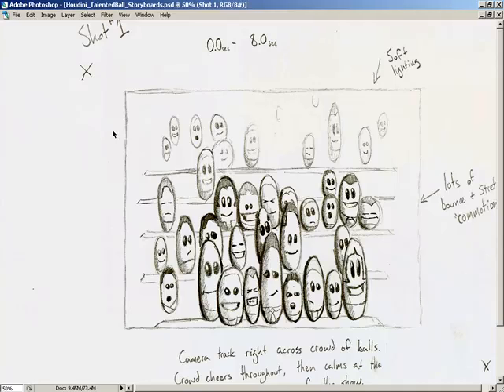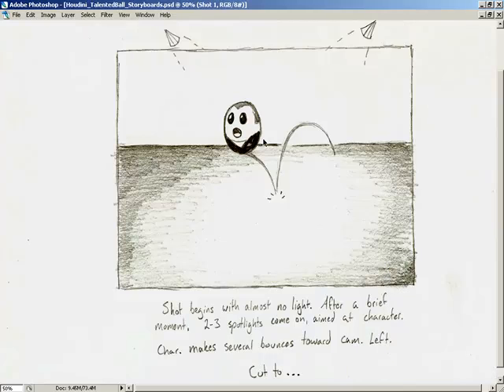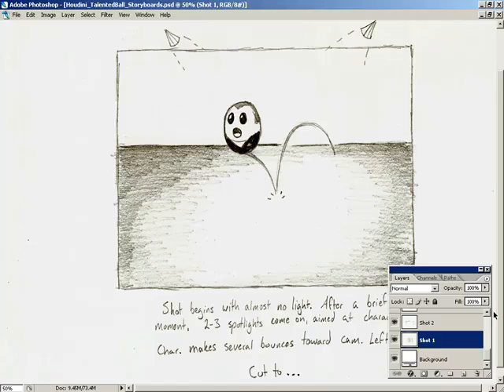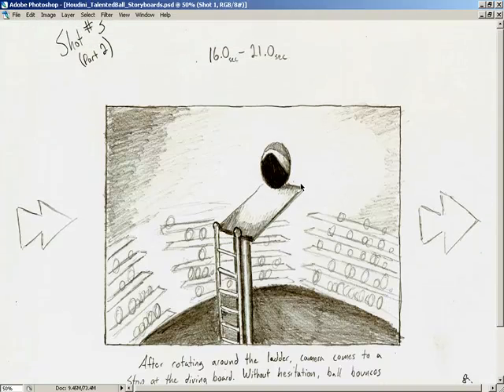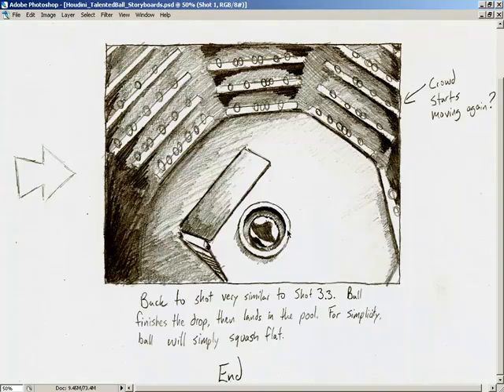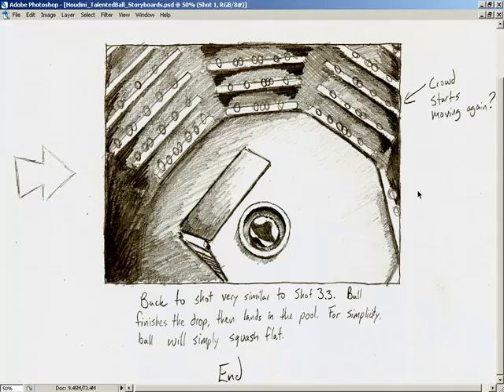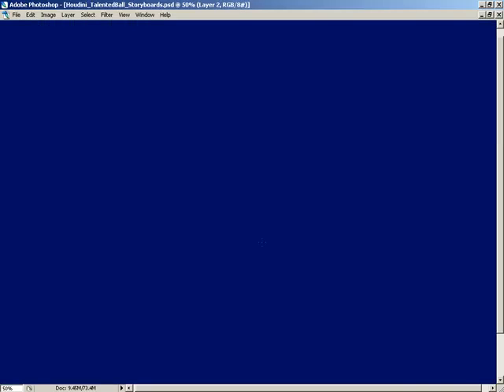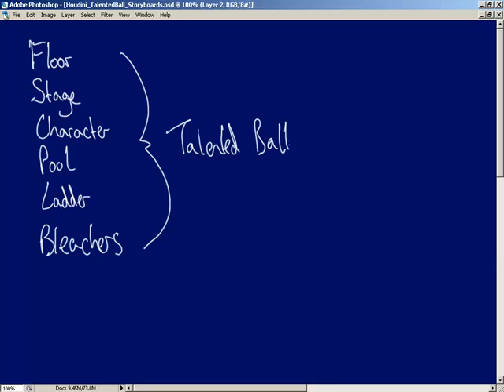002 talented ball intro